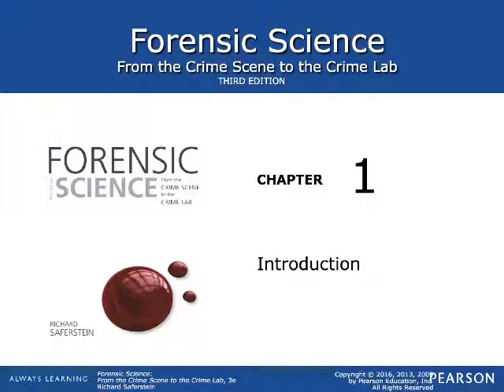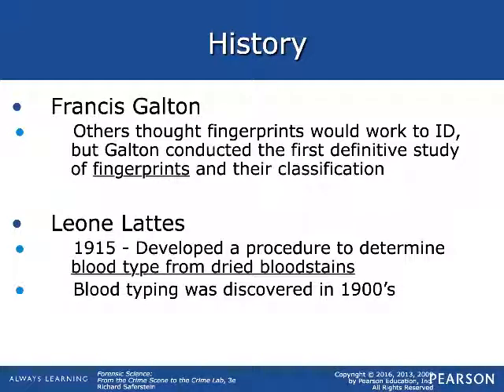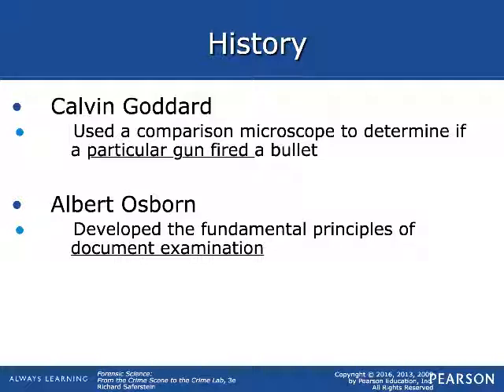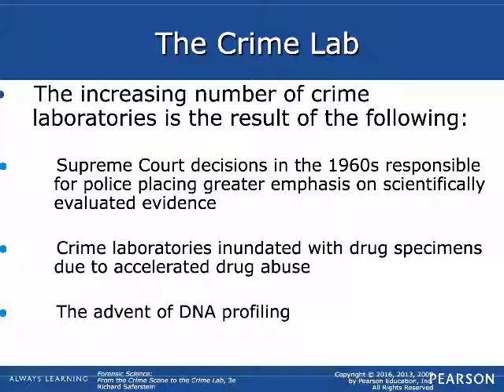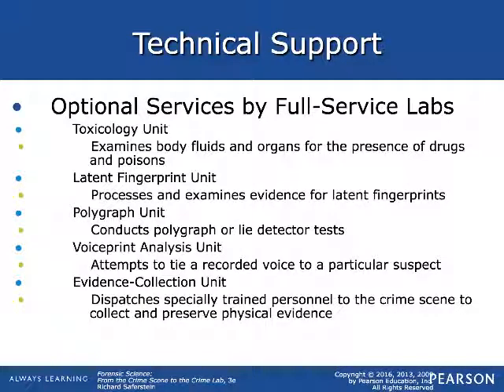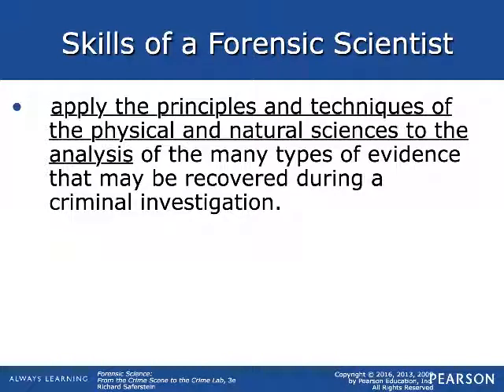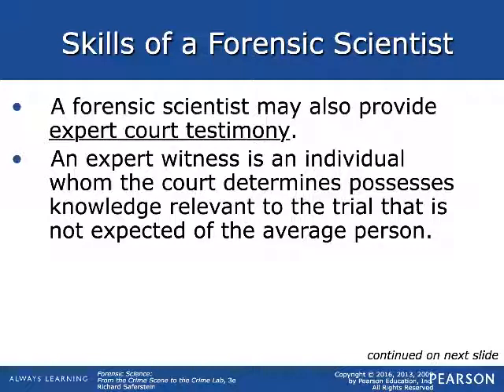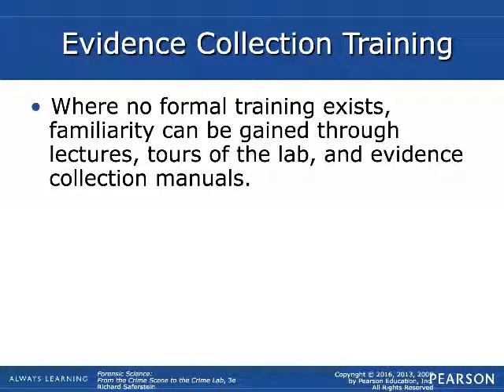forensics chapter 1